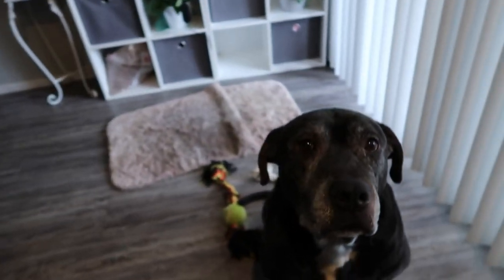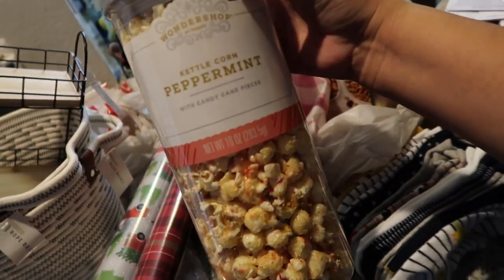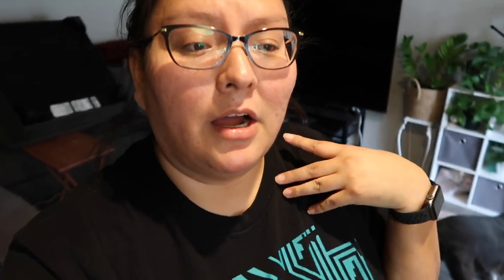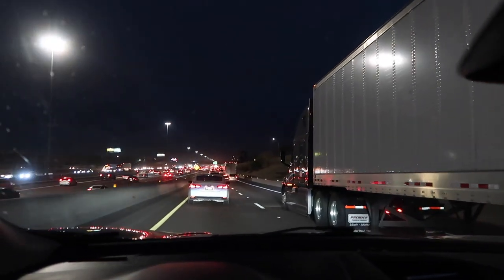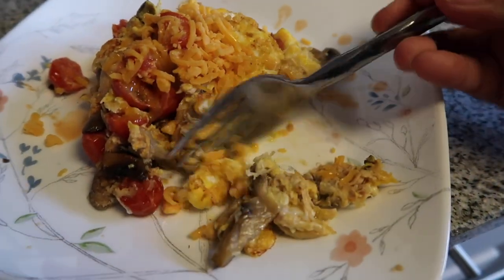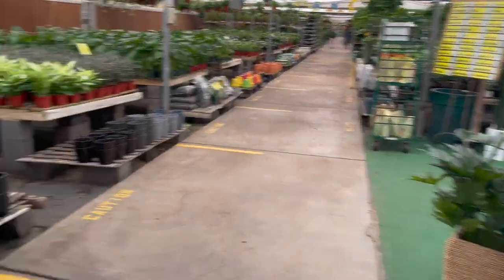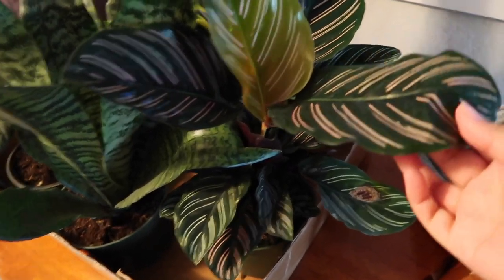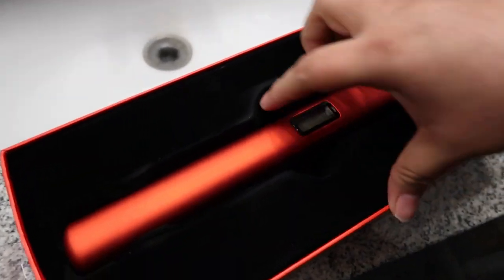DITL OF SIERRA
DITL: Day in the life

Comment "OMG DITL" if you're reading this.